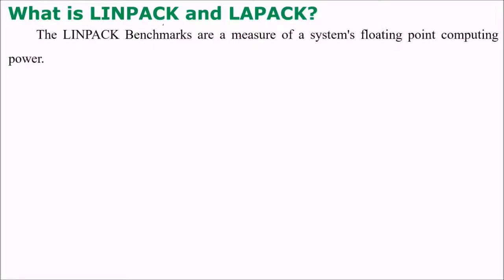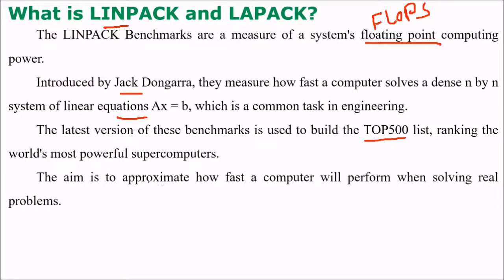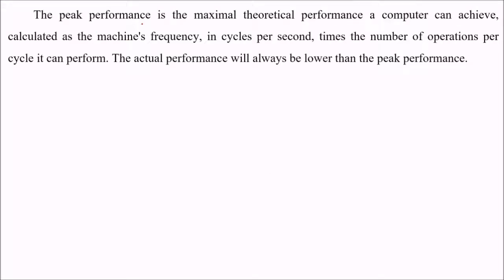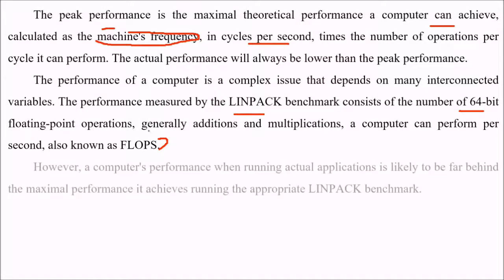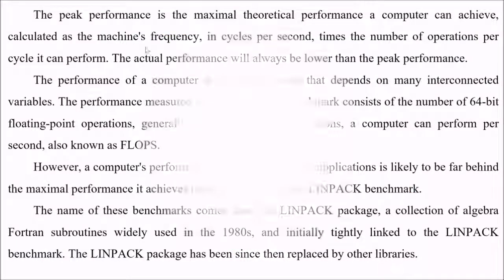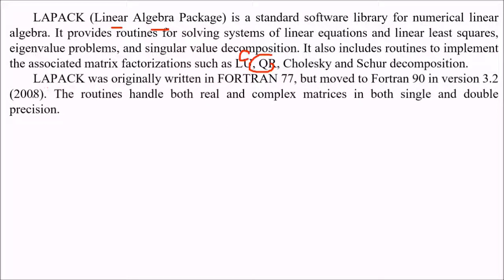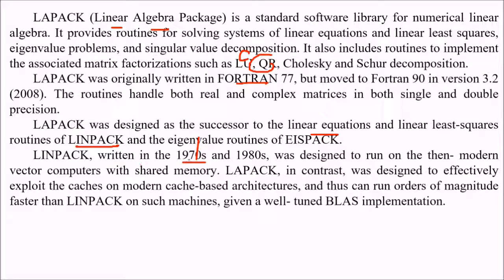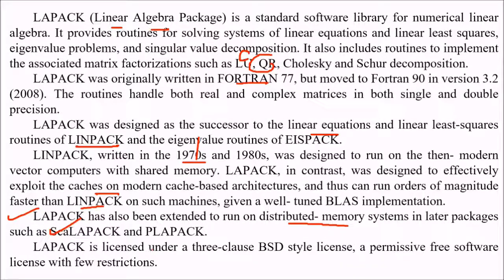What is LINPACK and LAPACK | LAPACK and LINPACK - Linear Algebra PACKages